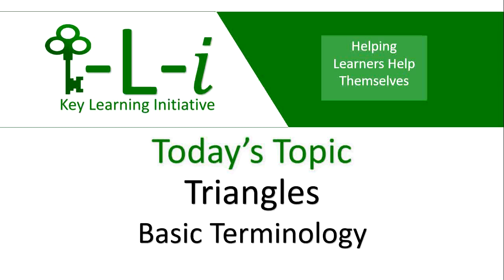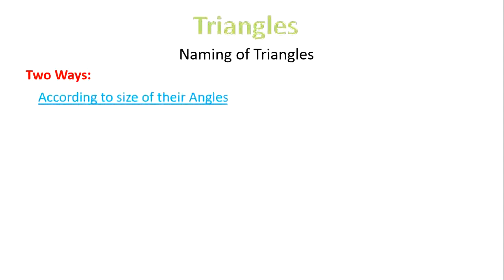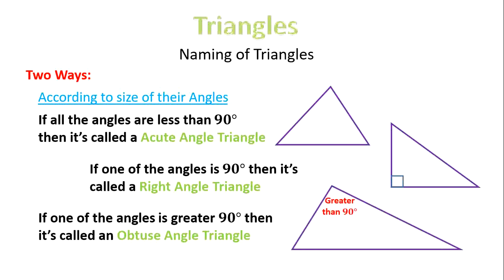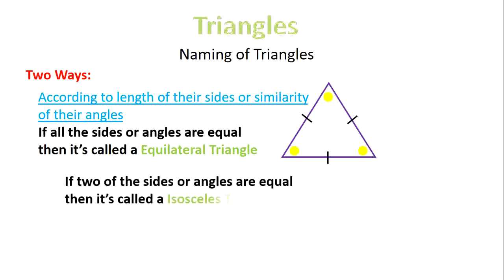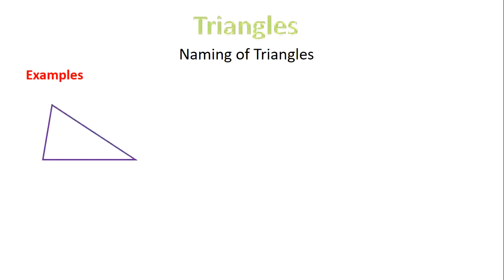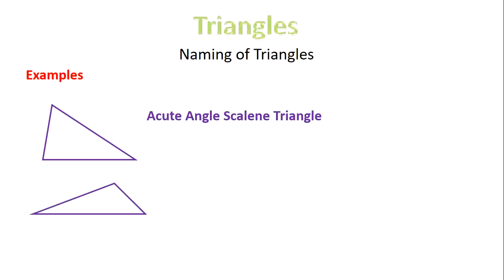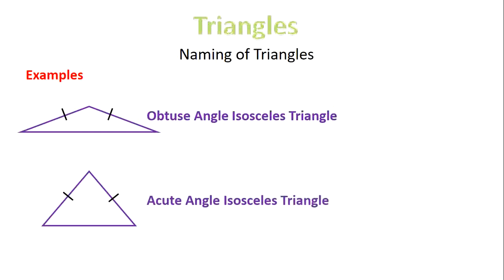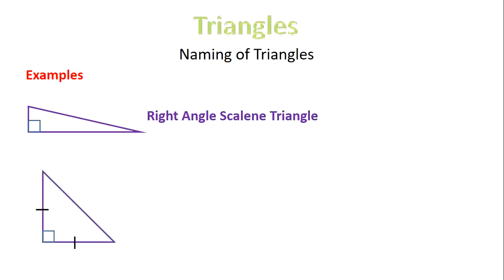Triangles Grade 8 and Grade 9 Terminology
Triangles Grade 8 and Grade 9
Naming different triangles